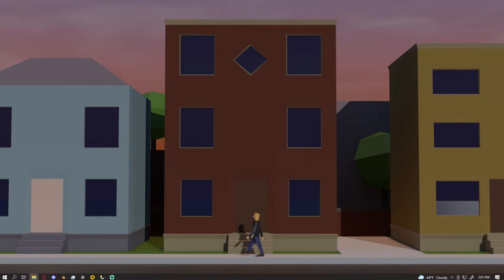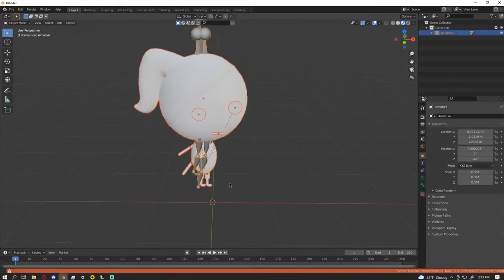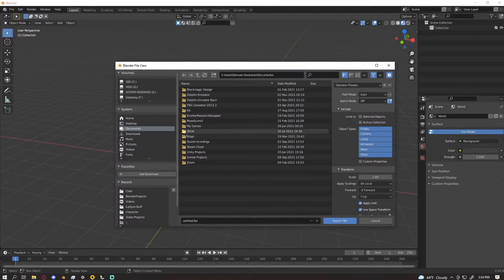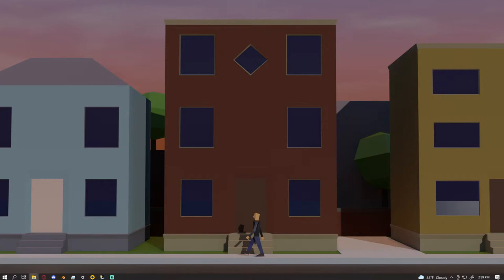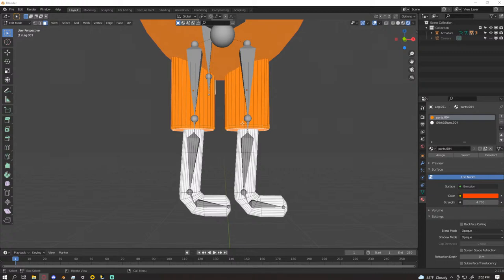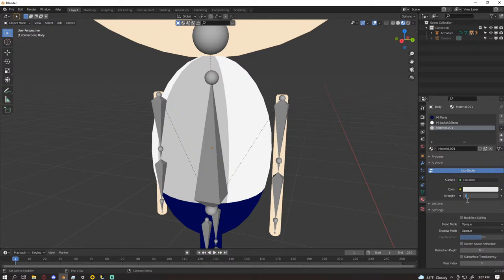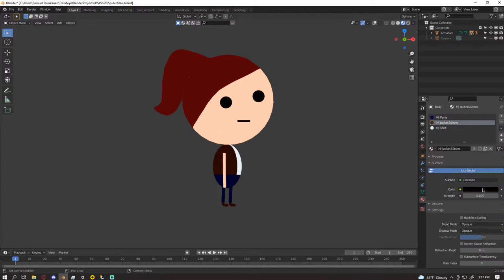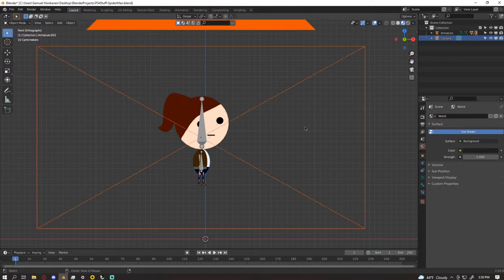Creating Things. Come and Chat!